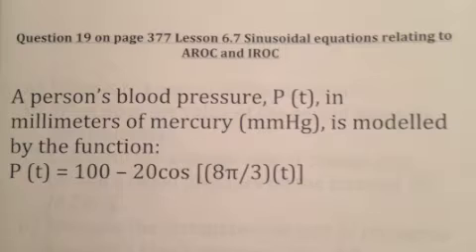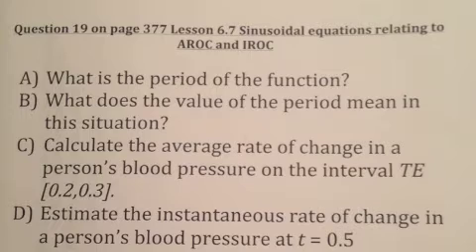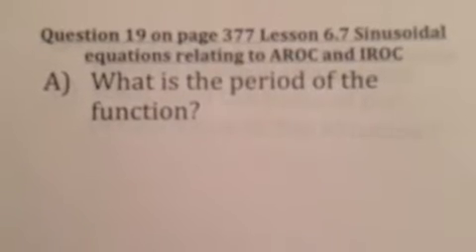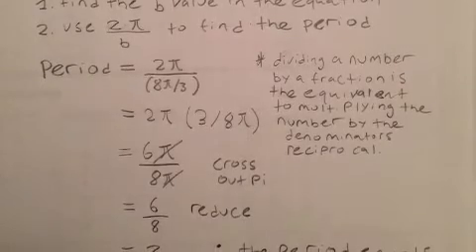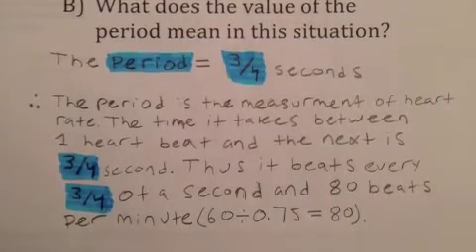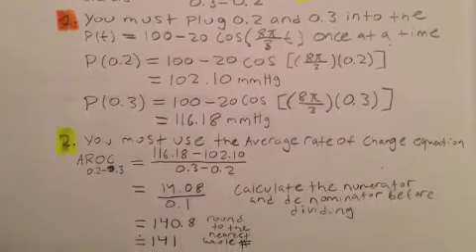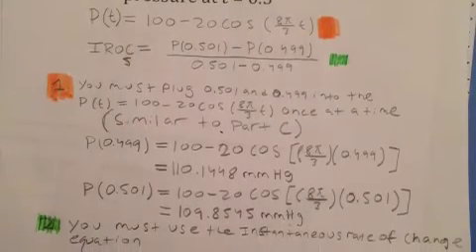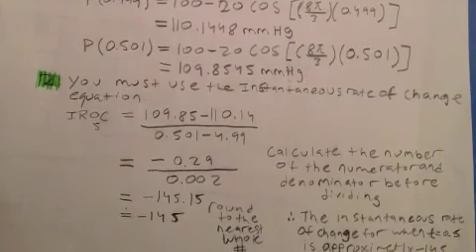MATH CCT KHALIL PRESCOD